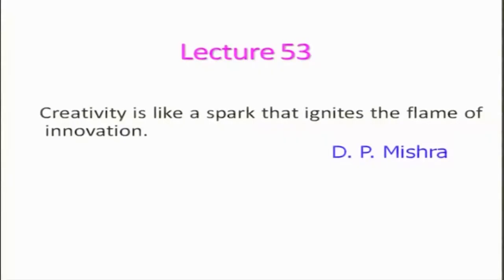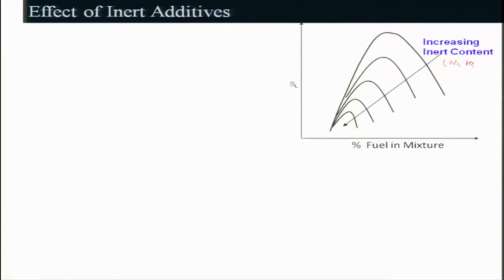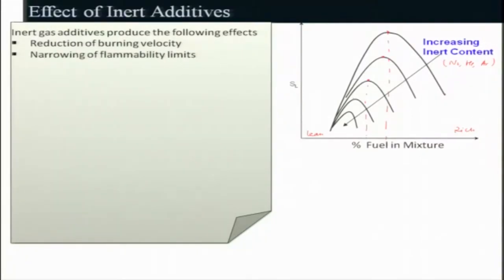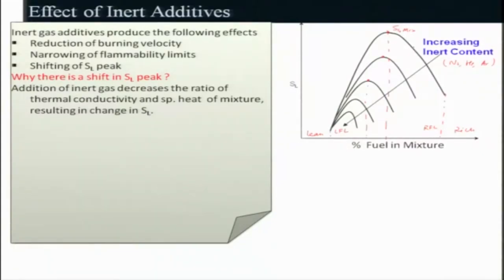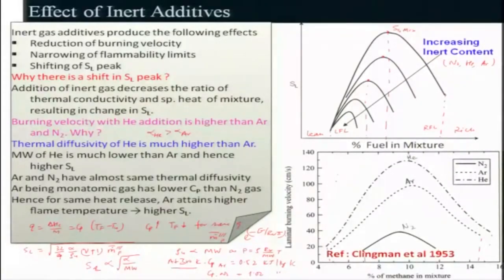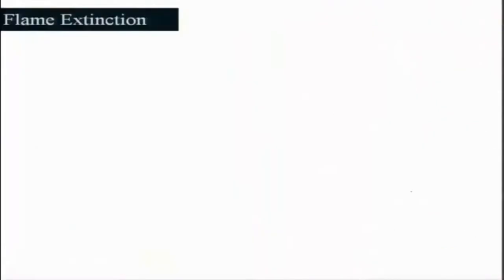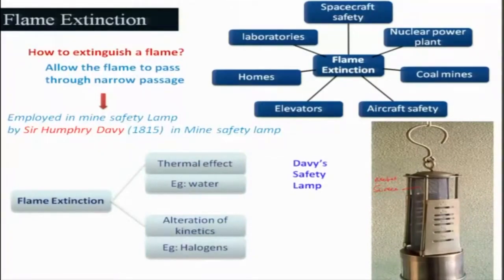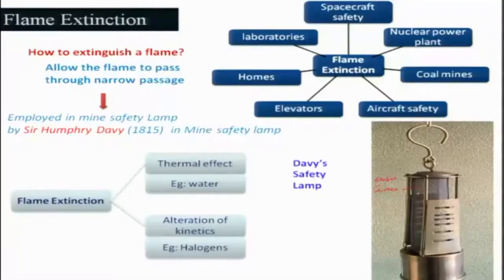Lec 13: Effect of Inert Additives on Burning Velocity and Flame Extinction